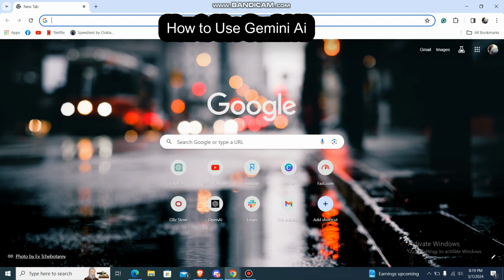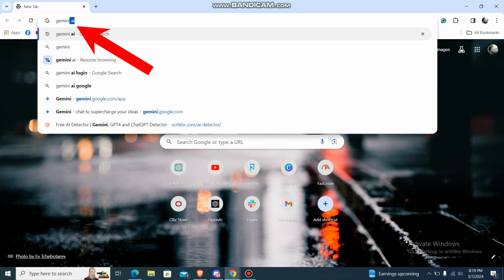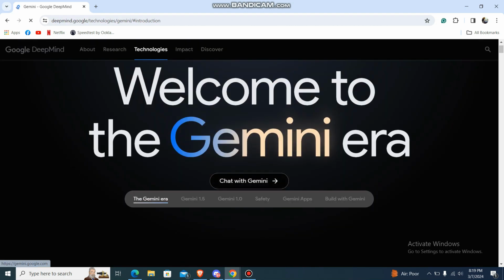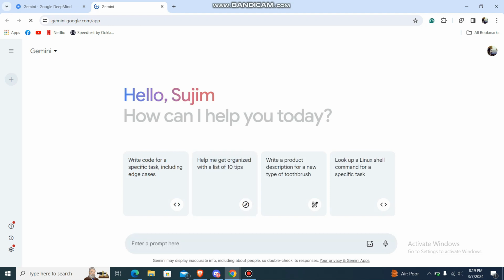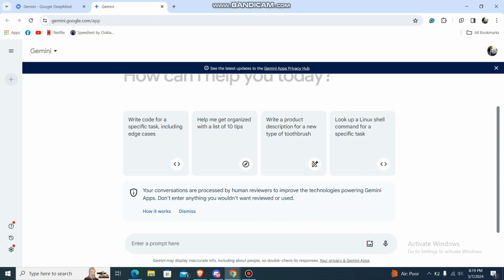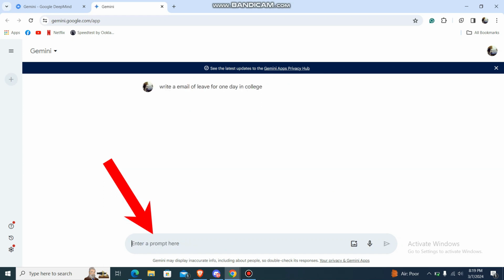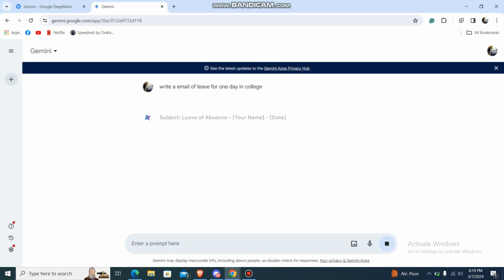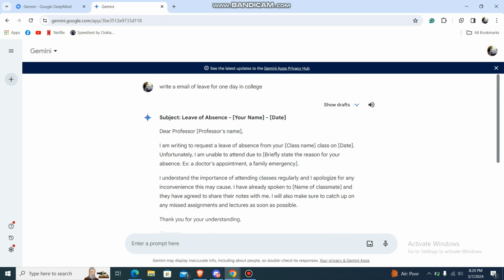How to Use Google Gemini (2024)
How to Use Google Gemini Ai? Curious about the future of AI? Want to experience the power of Google's latest creation, Gemini AI? This beginner-friendly guide will equip you with everything you need to know to start interacting with this innovative language model!